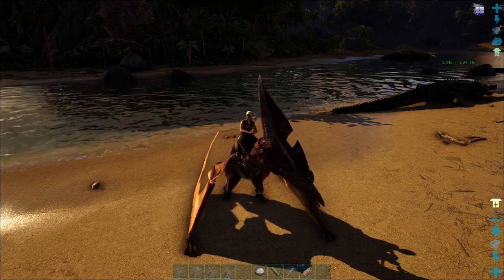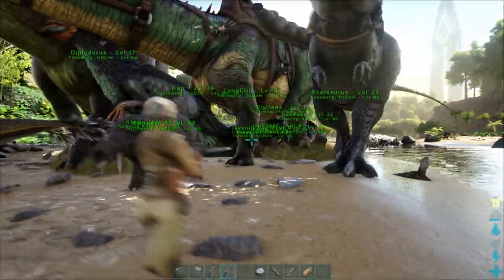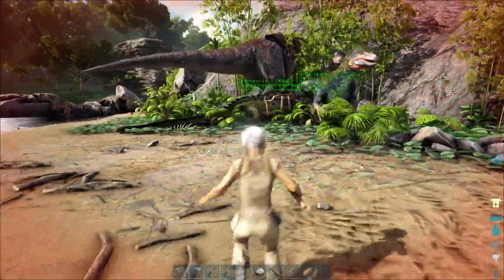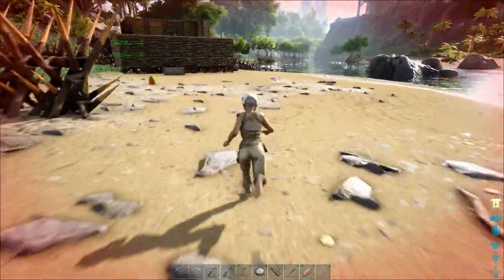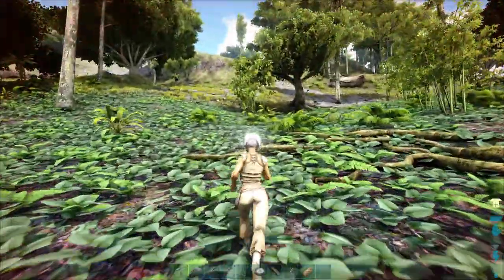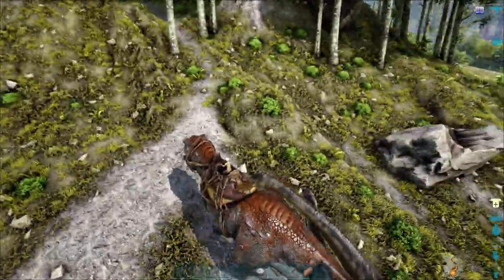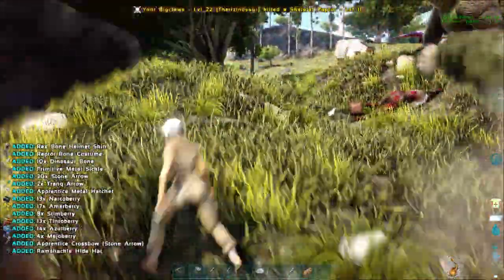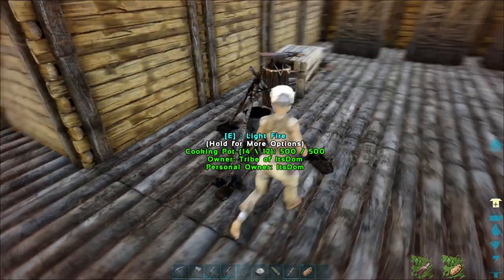🎃 Halloween cosmetics & where to find them | ARK Halloween [The Island EP20] 🎃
Want to know where to find halloween cosmetics in Ark Fear Evolved? Then follow my tips and trick for Halloween cosmetics and where to find them in Ark Survival Evolved on PC, in this short video I ride a tyrannosaurus rex in search of cosmetics and halloween items such as scarecrow, pumpkin, stolen tombstone and dinosaur bone.

💀Ark Fearl Evolved Event💀

I've been told my voice is very relaxing!! So I added the ASMR hashtag 😄

🦖 Ark Survival Evolved Gameplay & basics 🦖